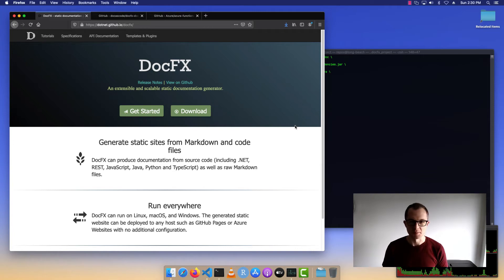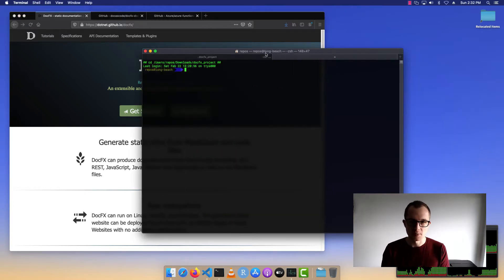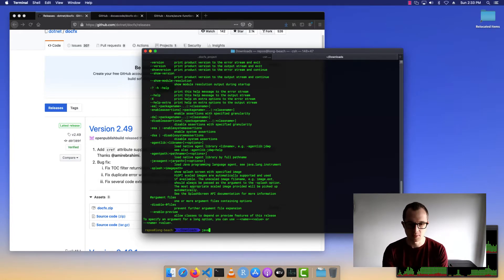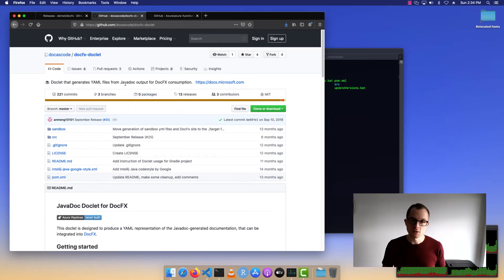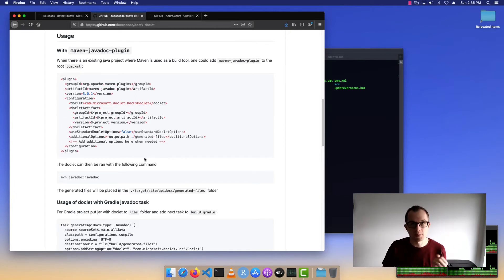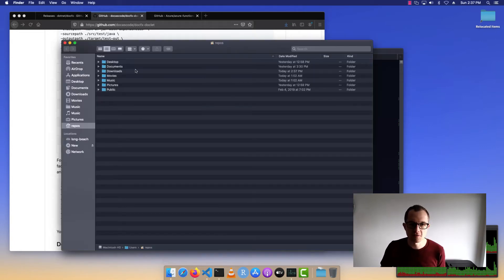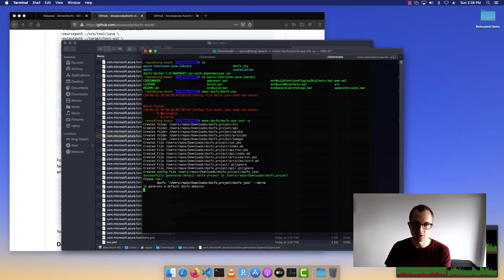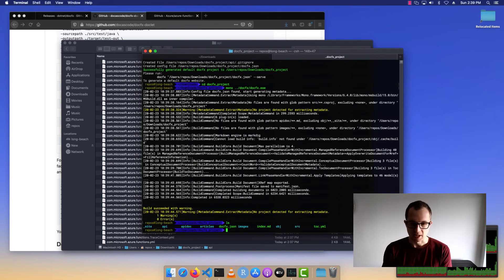Generate Java documentation with DocFX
In this video, you will learn how to generate Java library documentation with DocFX